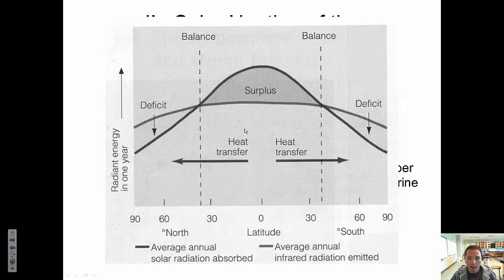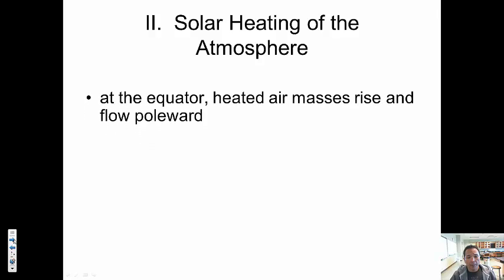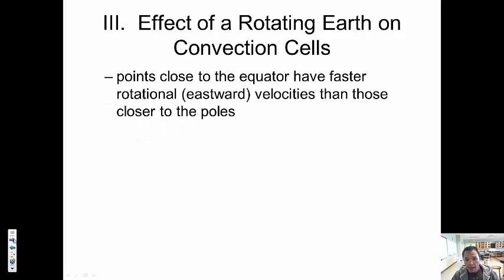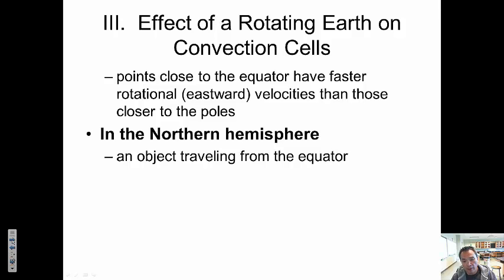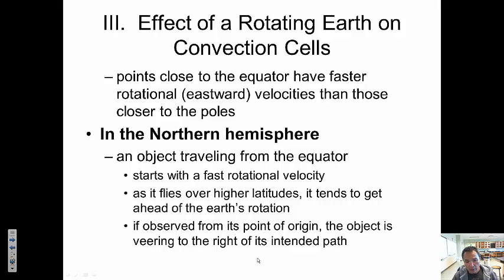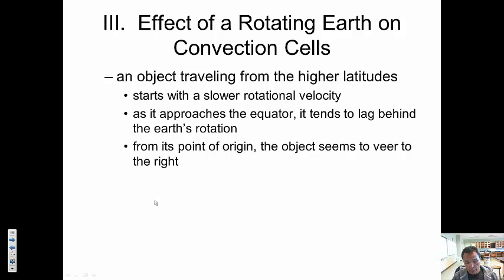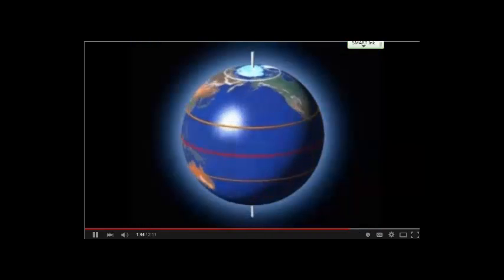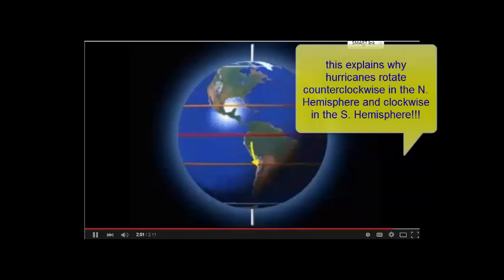Mr. J's coriolis deflection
Coriolis Deflection notes